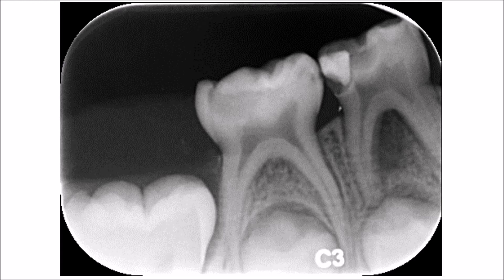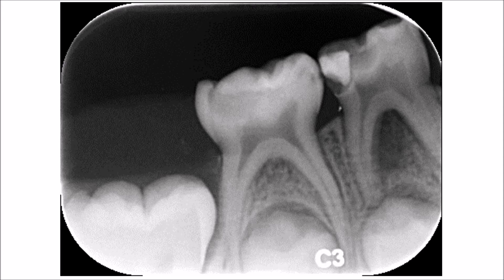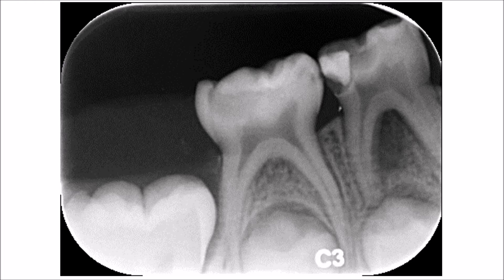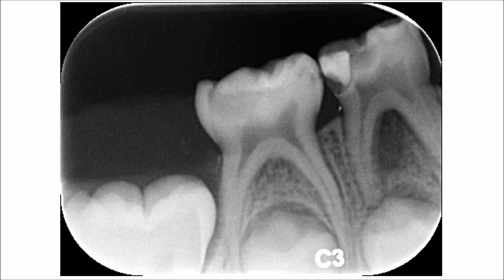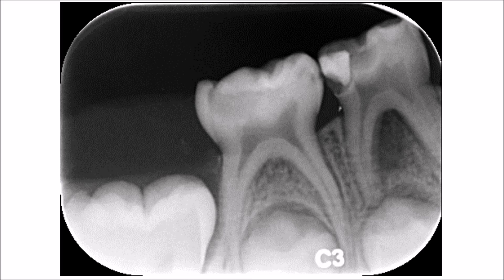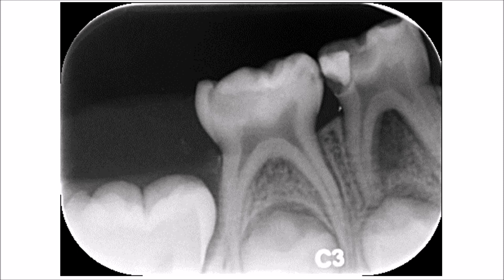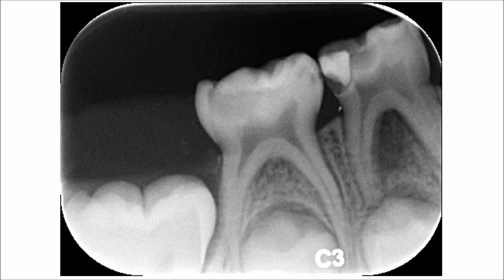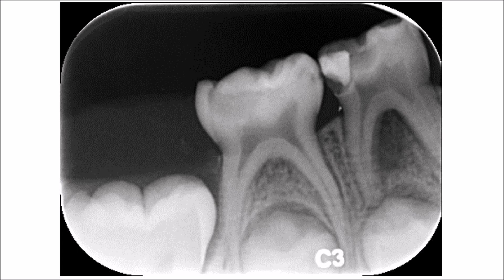Caries in Deciduous Teeth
This video shows the radiographic appearance of caries in deciduous teeth.